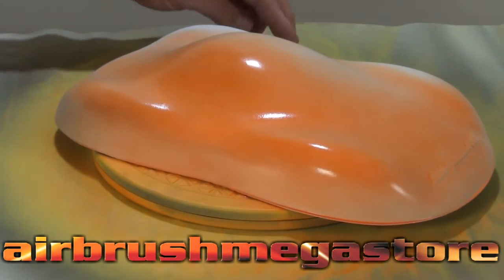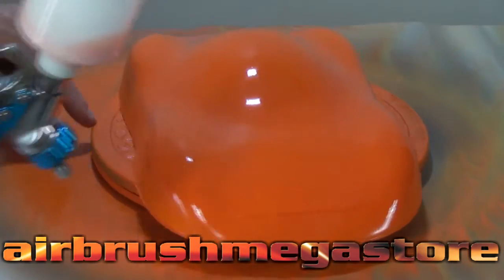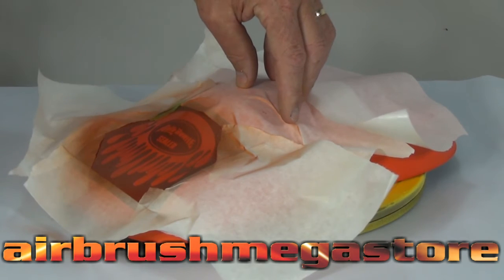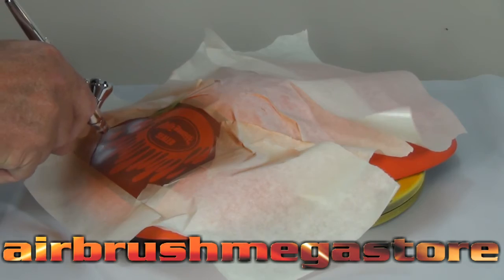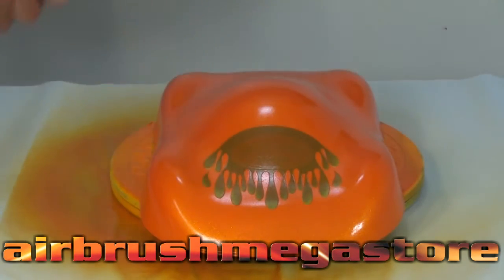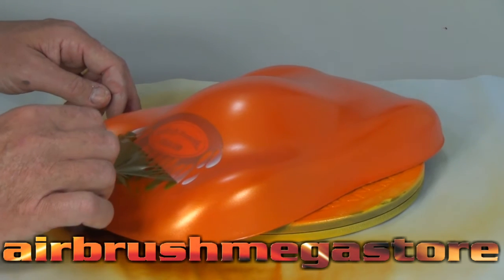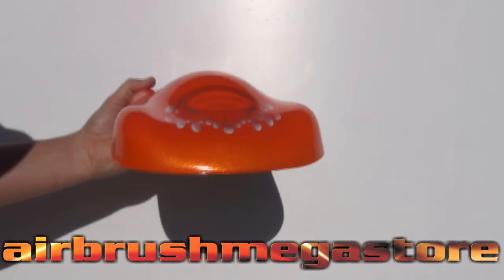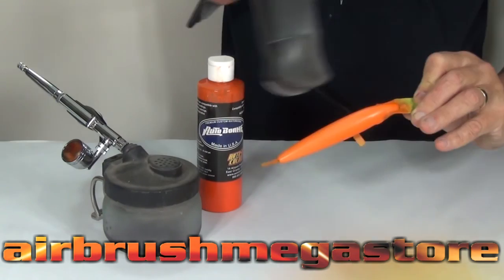Autoborne Sealer 6005 Orange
6005 Orange Autoborne Sealer is an undercoat that is water-based of automotive grade, may be use as a stand alone undercoat / final colour or a undercoat closest to the top coat colour you will be painting.
Contact your Australian Importer for more product information..